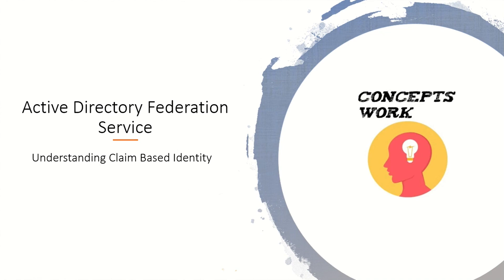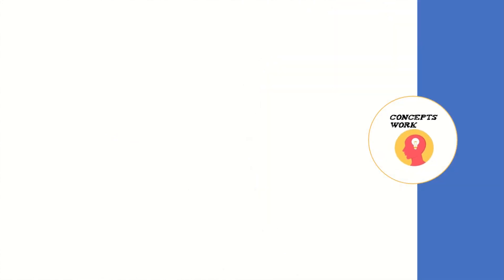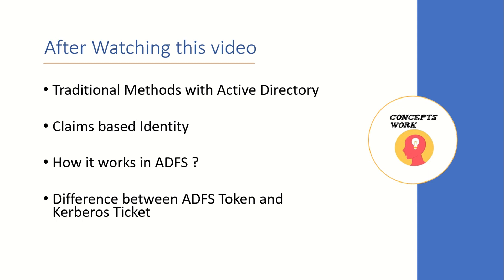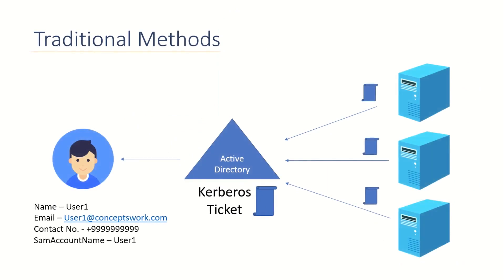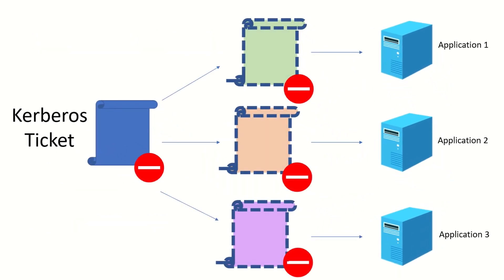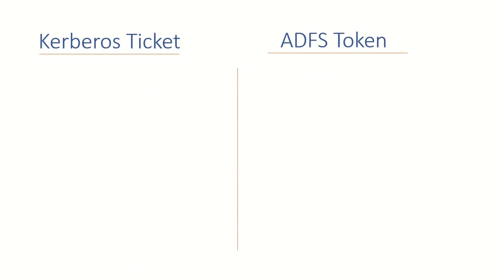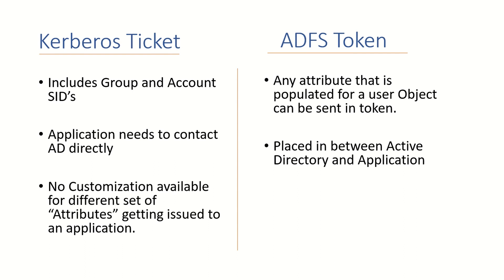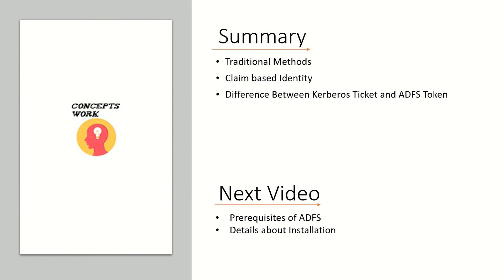ADFS - Active Directory Federation Service - Claim based Identity | 2023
Active Directory Federation Services
Claim based Identity
ADFS
ADFS Token
Kerberos Ticket
What is ADFS?

These are the common terms, which will be answered by this video.
This is the first video of the entire series that we will be creating for ADFS, make sure you watch the entire playlist.